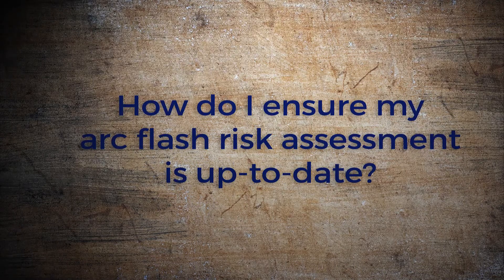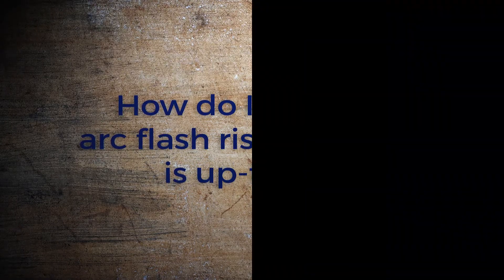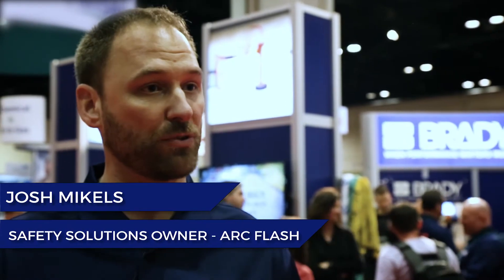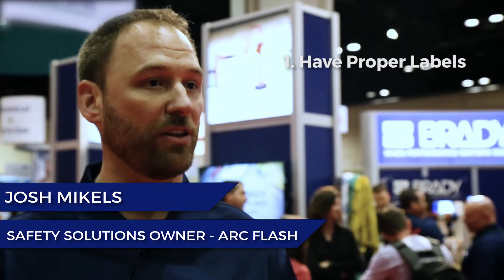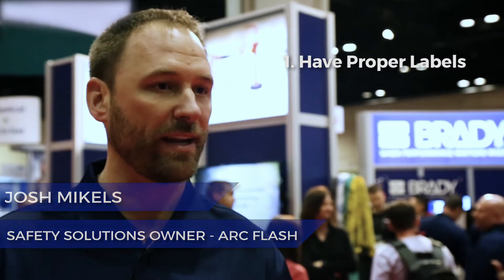Brady Toolbox Talks Arc Flash #2: How Do I Ensure My Risk Assessment Is Up To Date?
How do you ensure your arc flash risk assessment is up to date? Hear the tips from Brady's Arc Flash Safety Solutions Owner, Josh Mikels.